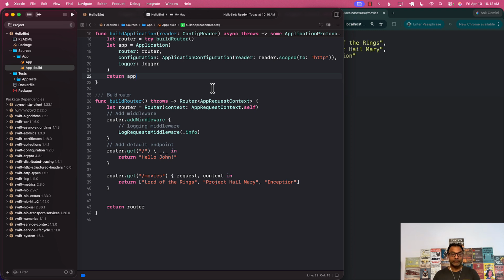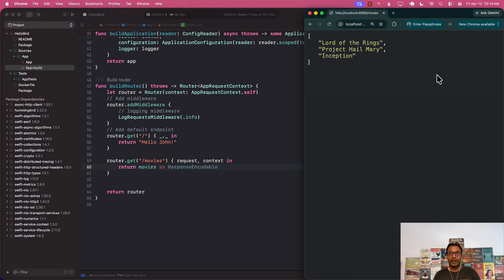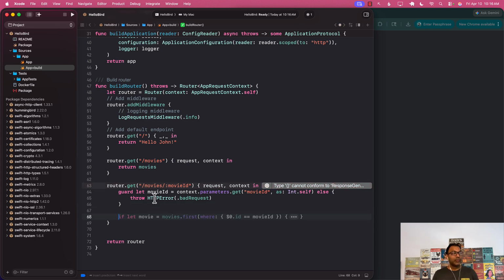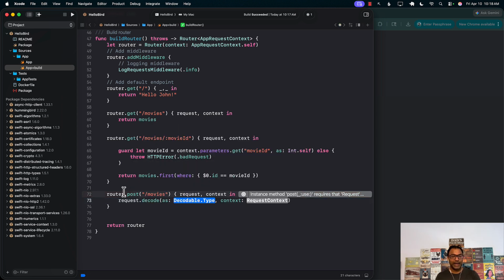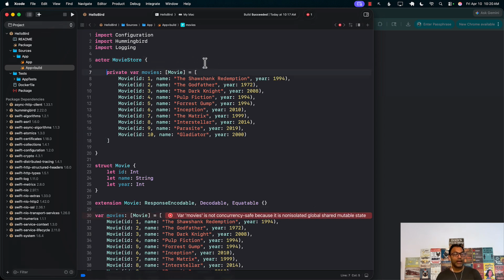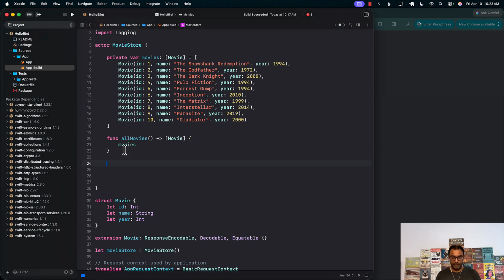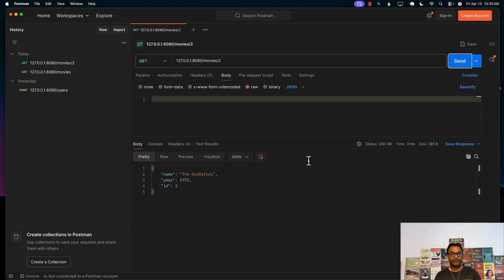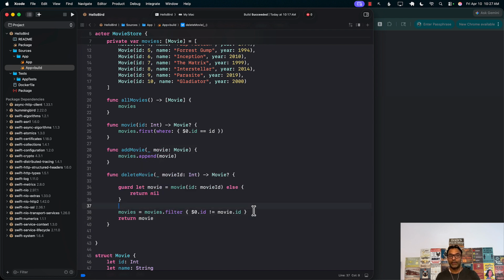Routing in HummingBird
In this video, we take a deep dive into routing in Hummingbird and build a simple movie API step by step.

You will learn how to define routes, work with path parameters, handle different HTTP methods, and connect everything to a data store using modern Swift concurrency.

* How to create routes using Router
* Difference between GET, POST, and DELETE routes
* How to use path parameters like /movies/:movieId
* How to read parameters using context.parameters
* How to decode JSON requests using request.decode
* How to return JSON responses using ResponseEncodable
* How to handle errors using HTTPError
* How async/await works with route handlers

A simple Movie API with:

* GET /movies → Fetch all movies
* GET /movies/:movieId → Fetch a single movie
* POST /movies → Add a new movie
* DELETE /movies/:movieId → Delete a movie

* Using an actor (MovieStore) for thread-safe data access
* Why await is required when working with actors
* Clean separation between request and context
* How middleware works (request logging)

📘 SwiftUI Architecture Book

If you want to take your Swift skills to the next level, check out my book:

This book focuses on real-world architecture, not theory.
You will learn how to structure your apps, avoid common mistakes, and write code that actually scales.

* iOS developers learning backend development
* Swift developers exploring server-side Swift
* Anyone who wants to understand routing in a clean, modern way

🛠 Tech used

* Swift
* Hummingbird
* Swift Concurrency

I share practical content on Swift, SwiftUI, architecture, and building real-world apps.